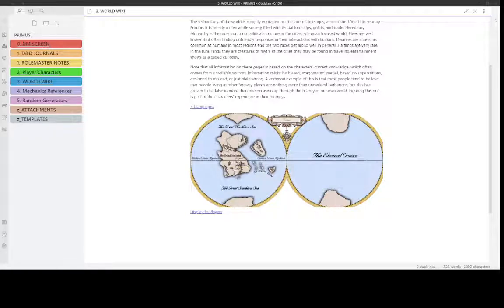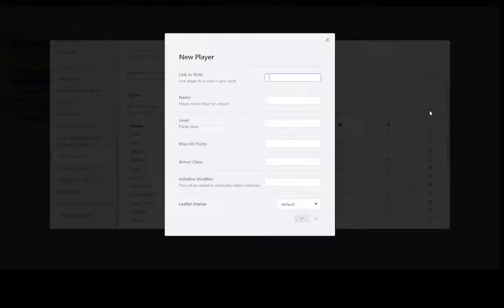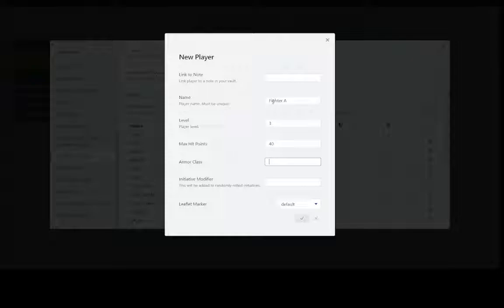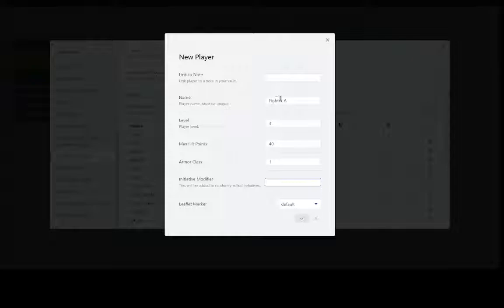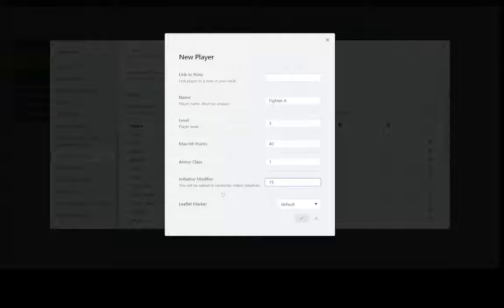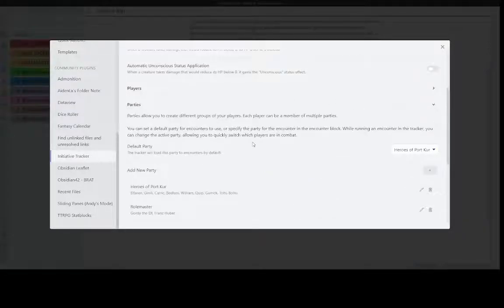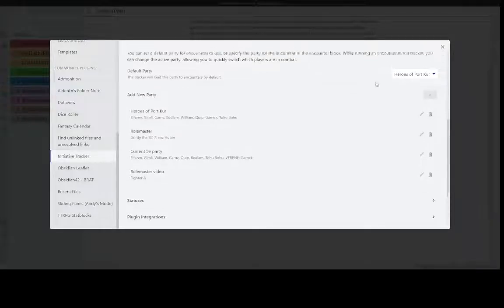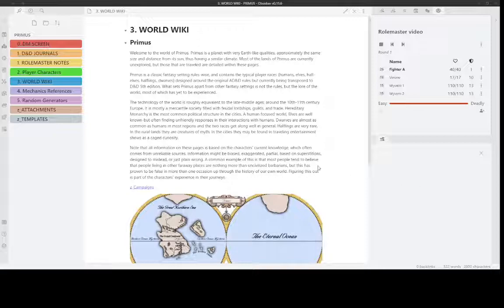2. Creating a Rolemaster Classic Party in Obsidian.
This second video covers creating a character to add into a party and then creating a party which will auto populate any encounter you create.